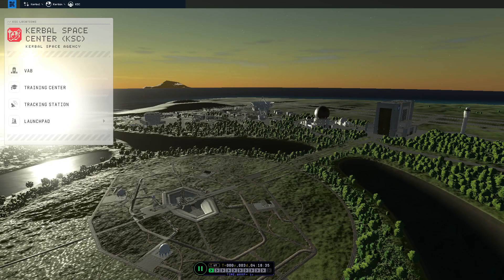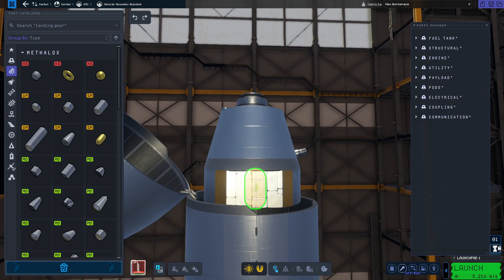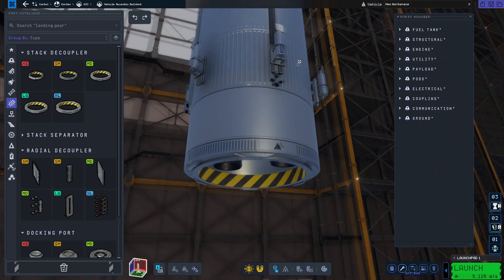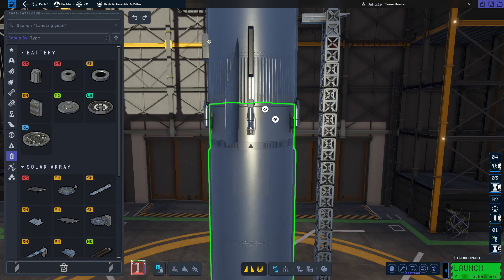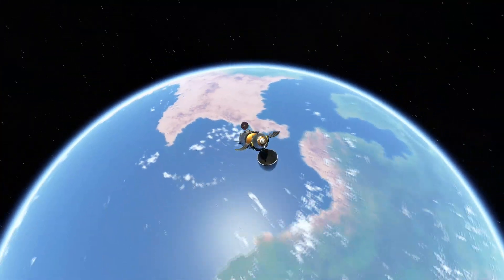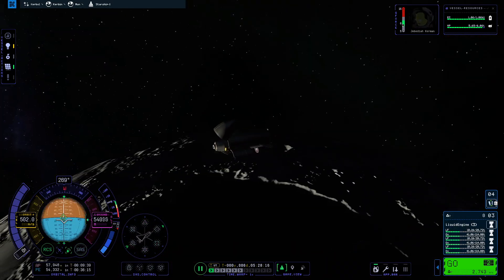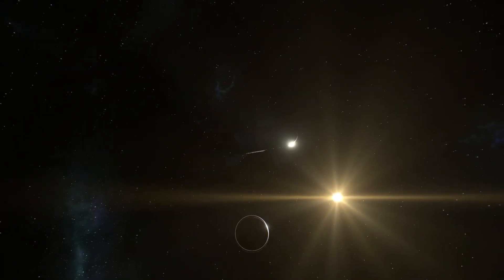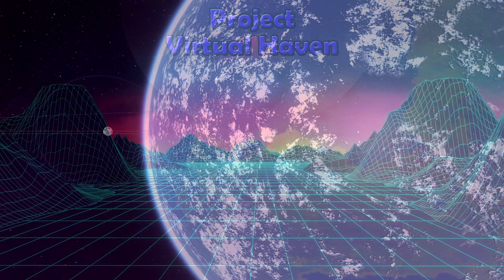KSP 2 STARSHIP: Building & Flying to the MUN! [Kerbal Space Program 2 Gameplay]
Today we're building a SpaceX Starship in Kerbal Space Program 2! Then, we're flying it to the Mun! I'll show you exactly how to make Starship in KSP 2, as well as how to launch and fly it all the way to the Mun and back. This is all in stock KSP 2.

🔷 How To Use:
1. Download the text file.
2. Select ALL the text and copy it.
3. Enter the KSP 2 VAB and paste by pressing Ctrl+V.
4. Enjoy!

Kerbal Space Program 2 Gameplay